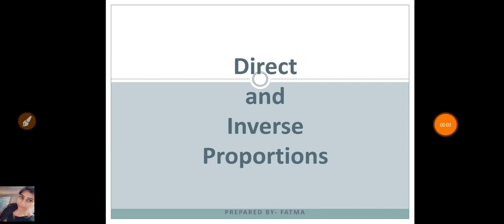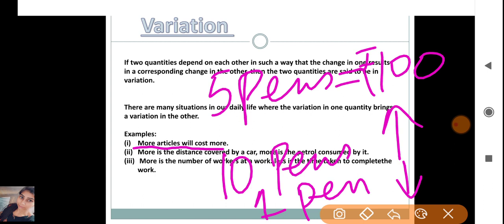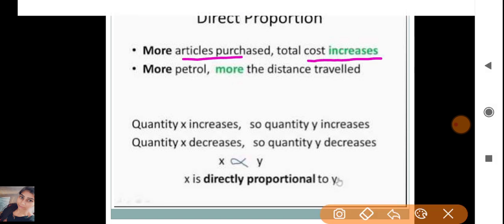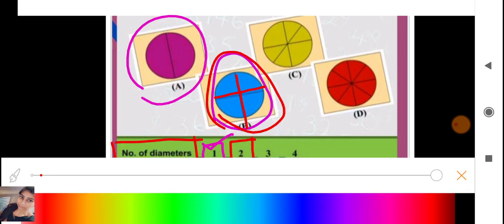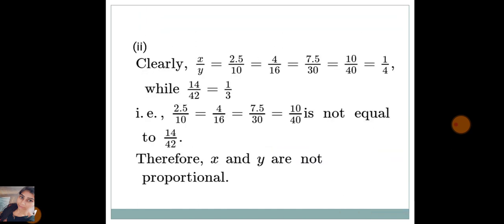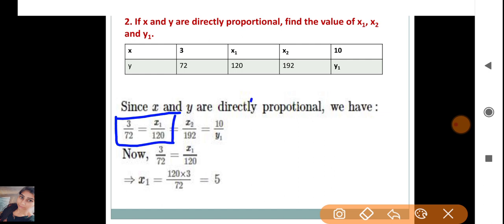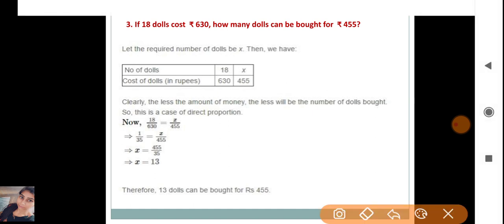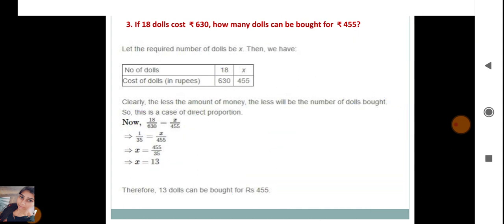Std VIII Mathematics Direct and Inverse Proportion Part 1 Ms Fatma